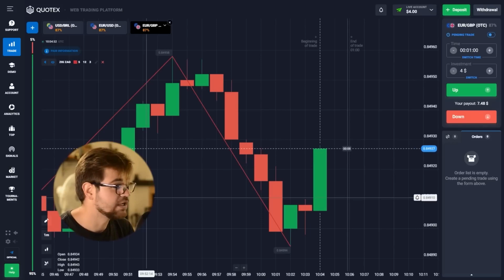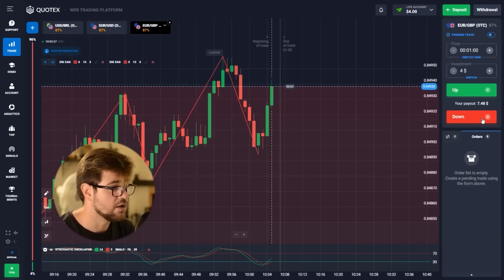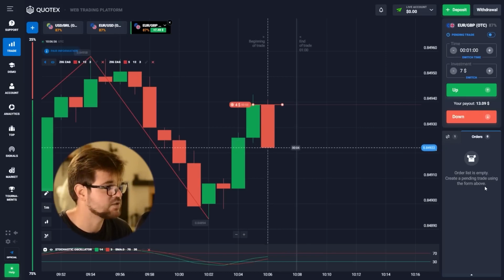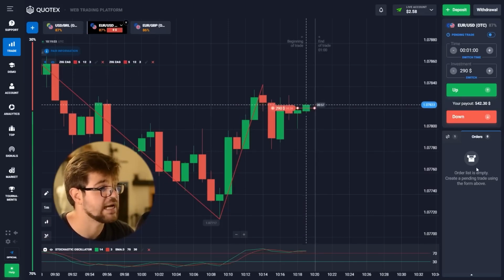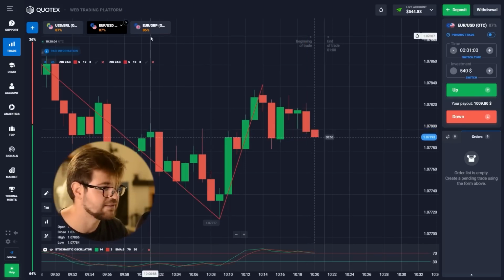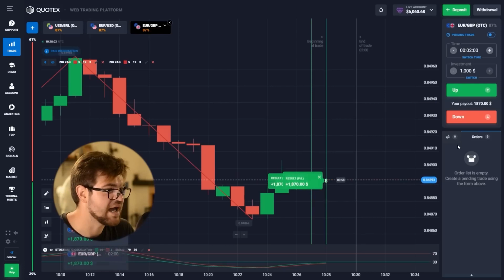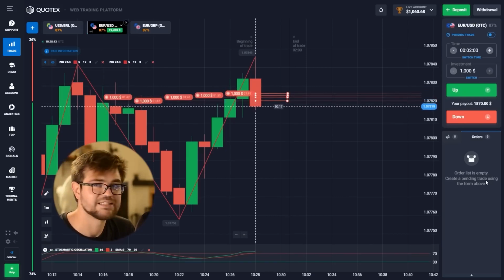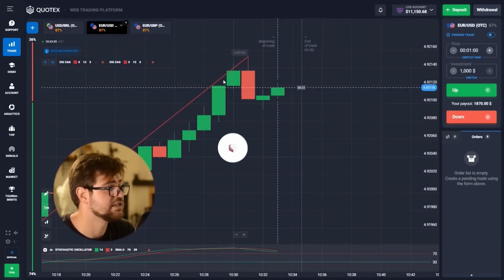🔥 THE ONLY STRATEGY YOU NEED (+$15,500) _ TradingView Indicator _ Best TradingView Strategy